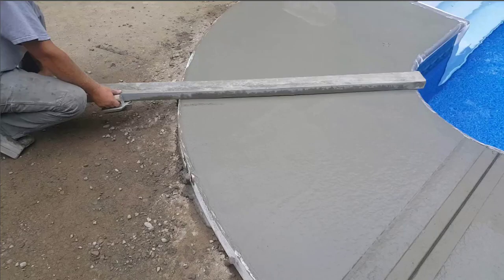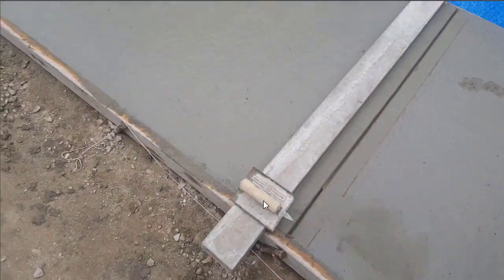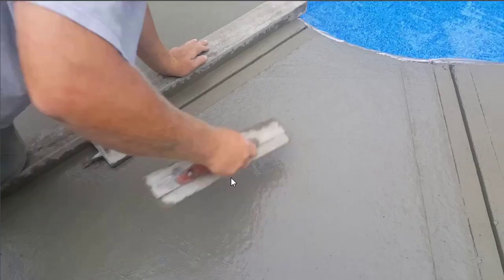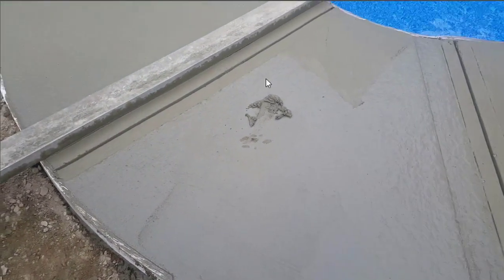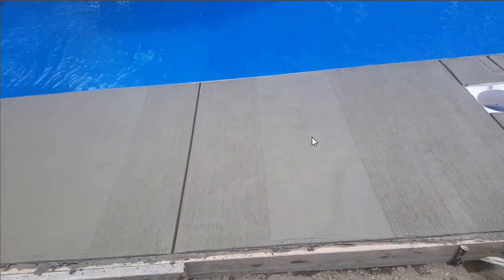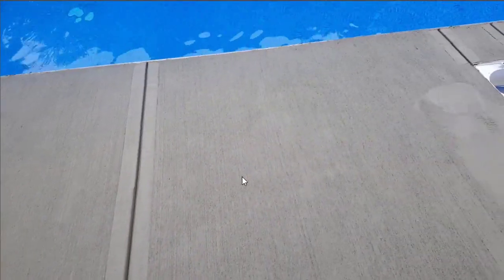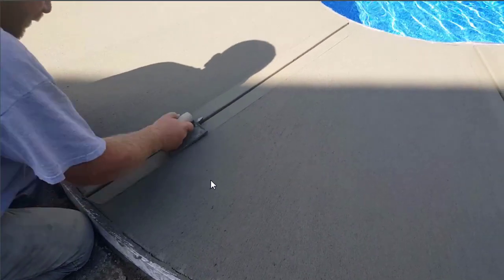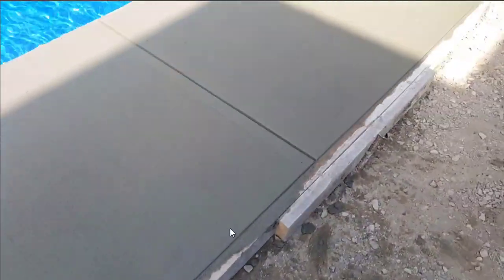waterproofing - concrete and pool